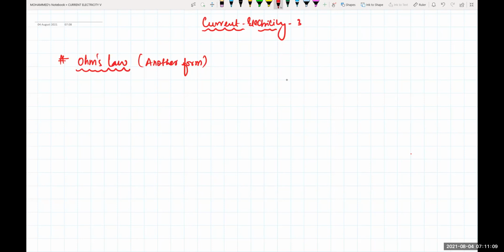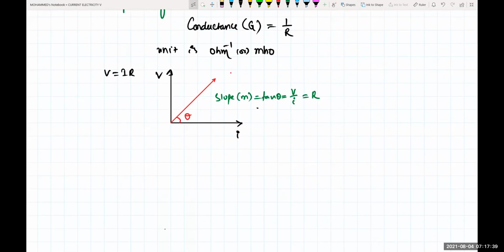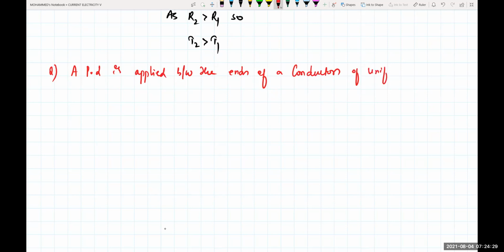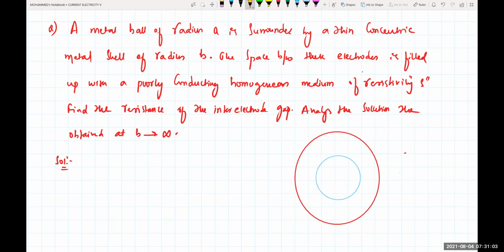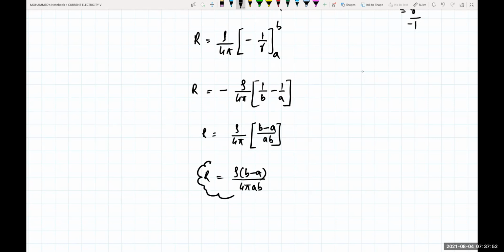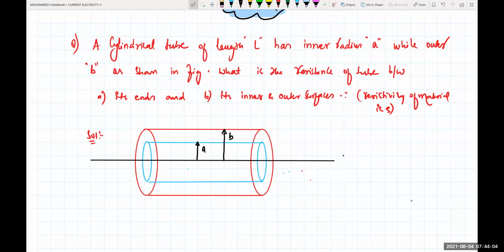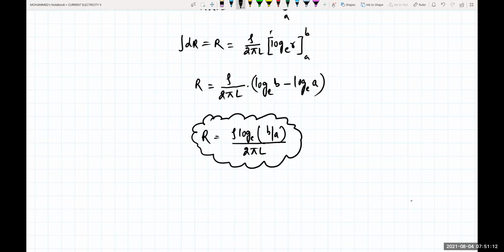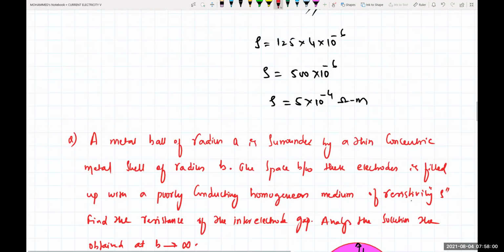CURRENT ELECTRICITY 3